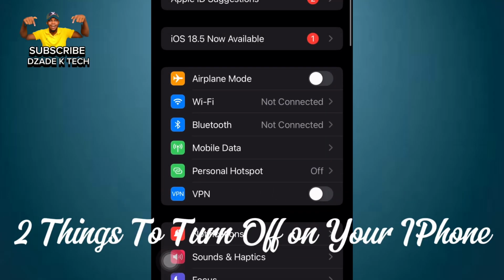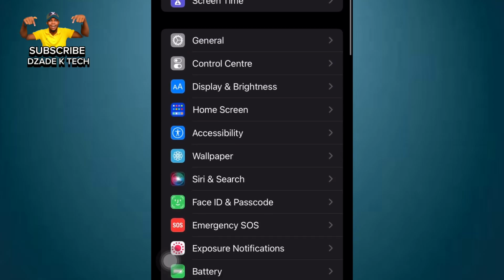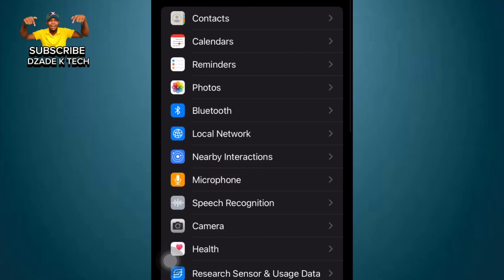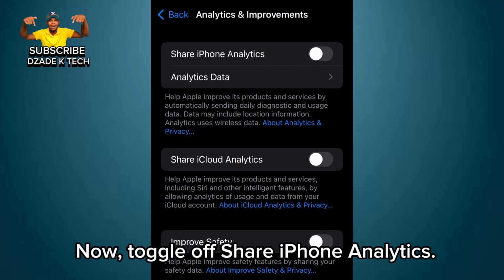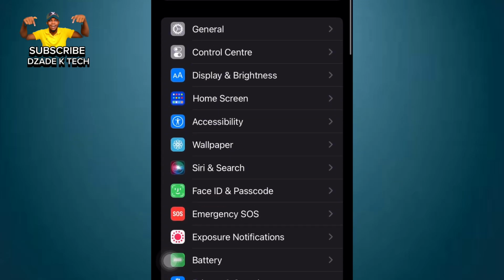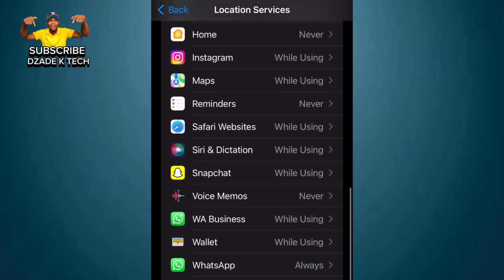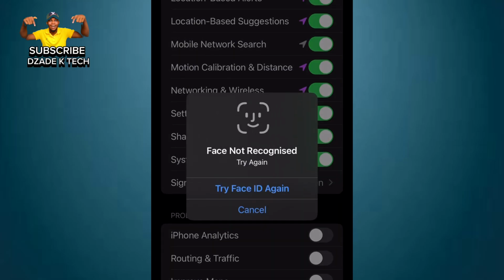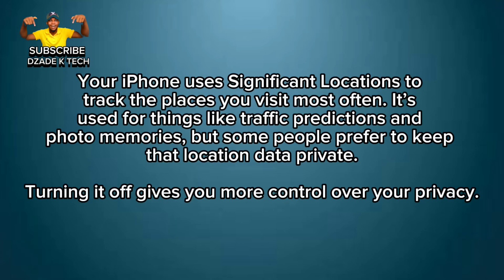2 Things to Turn OFF on your iPhone.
🔐 Protect Your Privacy: Turn Off These iPhone Settings NOW!

In this quick and easy tutorial, I’ll show you how to turn off two important iPhone settings that might be sharing your personal data without you even realizing it.

📍 What you’ll learn in this video:
 1. How to disable Share iPhone Analytics
 2. How to turn off Significant Locations
 3. Why these changes matter for your privacy and battery life

These simple steps can help you keep your location and usage data private while improving your device performance.

✅ Perfect for anyone who values digital privacy
✅ Beginner-friendly and straight to the point